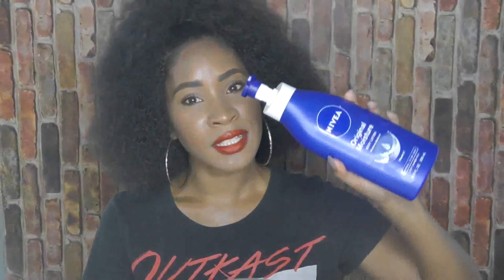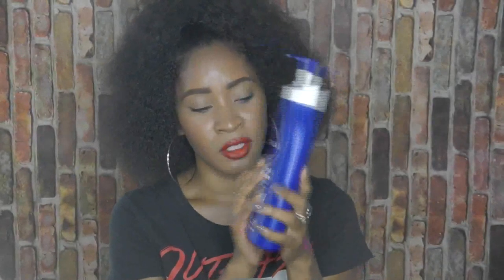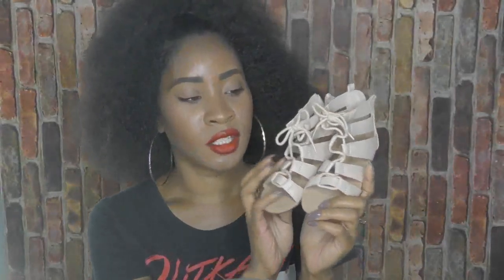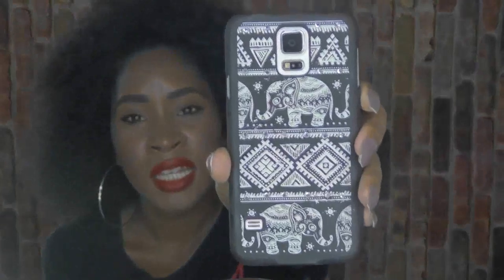Favorites || June 2016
Hello Amazing People!!! Sorry I was M.I.A. last week. but I am getting back into the swing of things. I decided to do a Favorites video because I haven't done one in FOEVAA...lol...Just wanted to share some things that I have been loving...so I hope you enjoy!!!